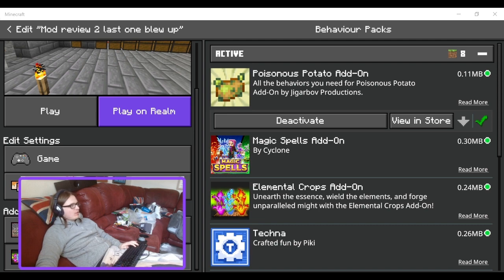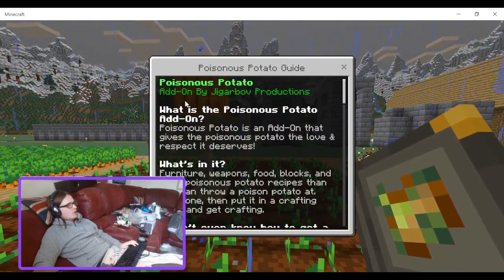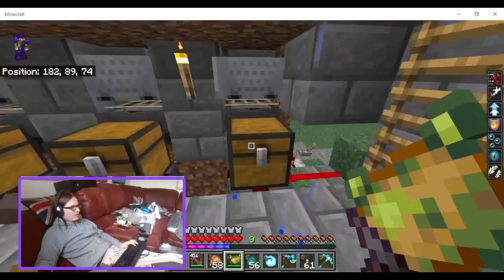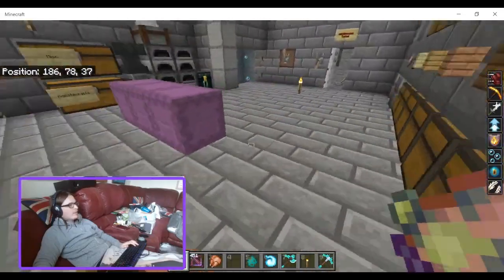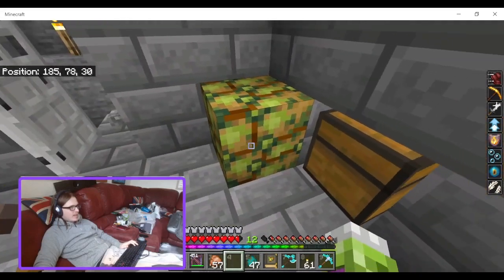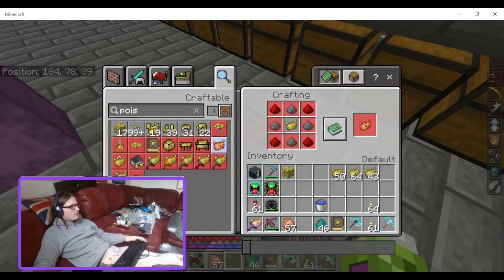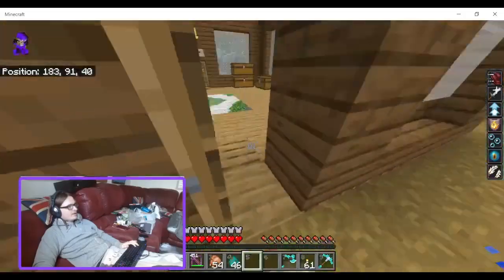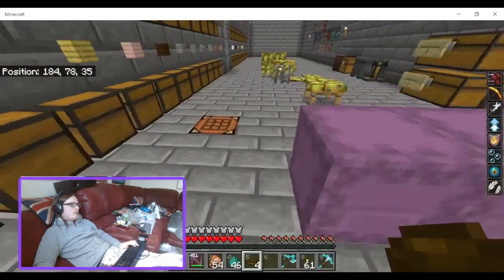Minecraft Bedrock addon mod review Poisonous Potato